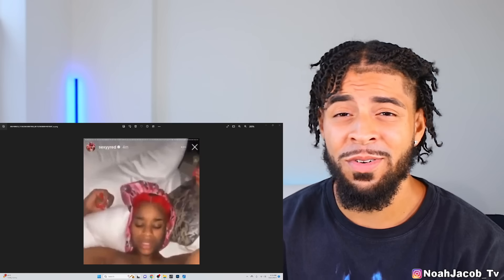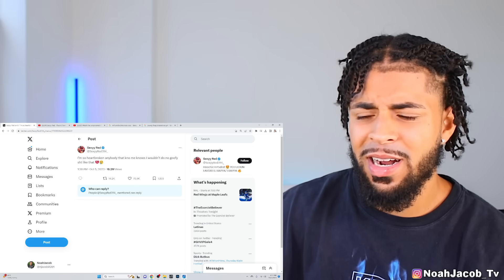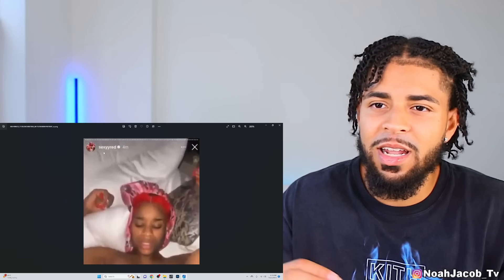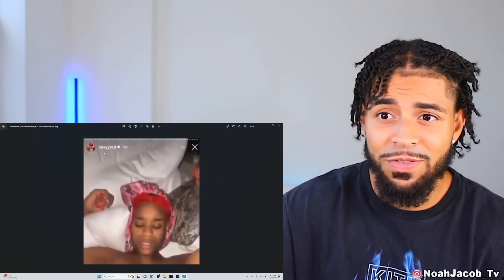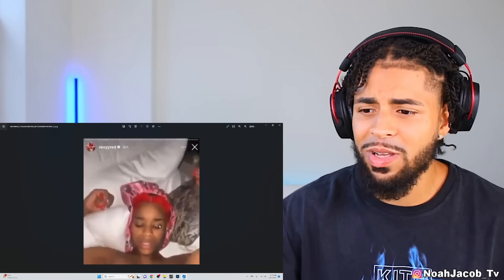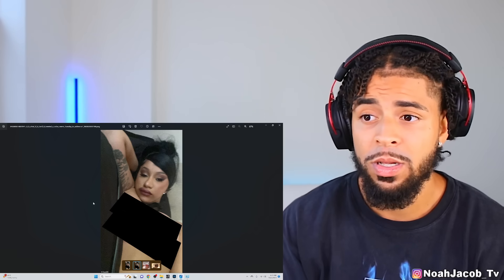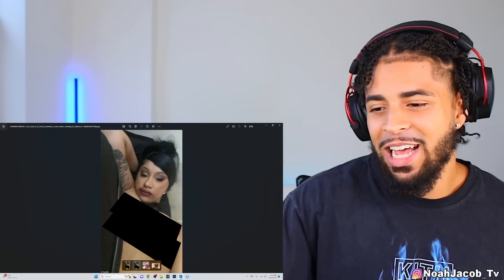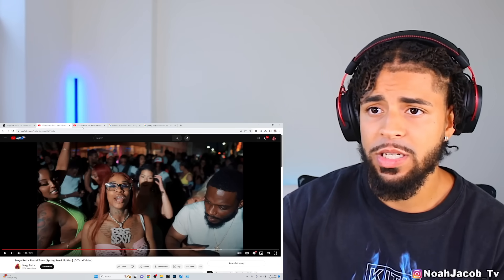SEXYY RED'S TAPED L3AKED ON HER IG! (EXPLAINED!)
VIDEOS ARE DROPPED EVERYDAY! LOVE Y'ALL!

I truly Appreciate all the support from each and every Family member! Love you guys!